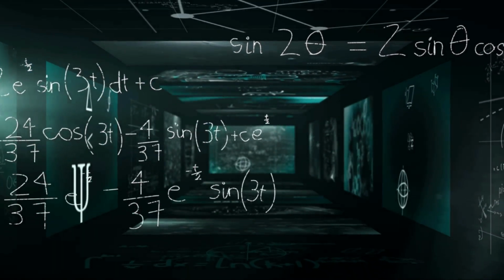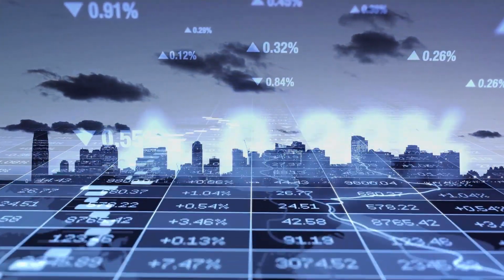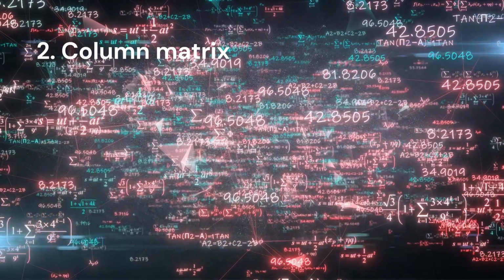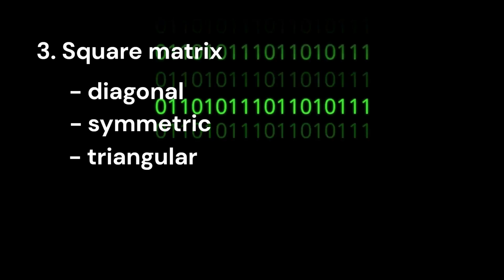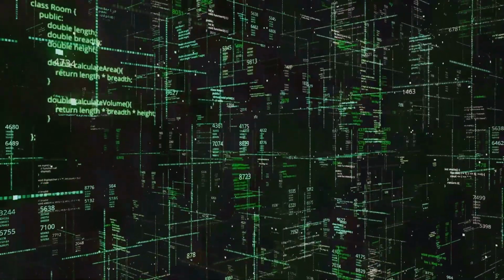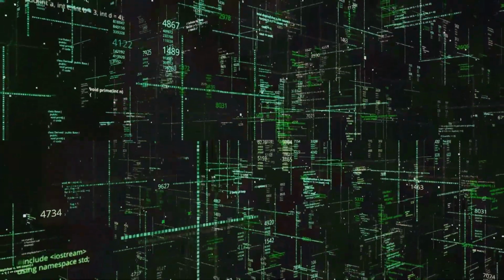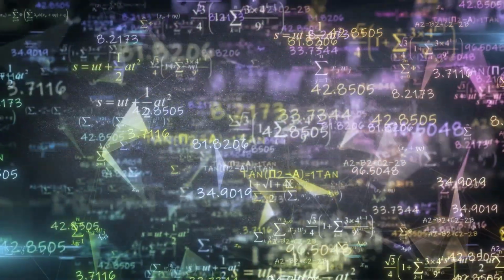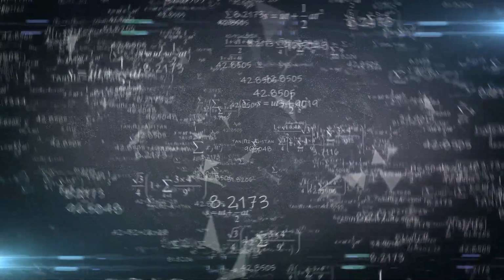Unlocking the Magic of Matrix Arithmetic: A Guide for Mathematics Enthusiasts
Unlock the Secrets of Matrix Arithmetic! Are you curious about how matrix arithmetic impacts your daily life? From video games to scientific simulations, matrices play a crucial role in modern technology. Join us on a journey to explore the fascinating world of matrix arithmetic in this comprehensive guide.

In this video, we cover:

Understanding the basics: What is a matrix and why does its order matter?
Exploring different types of matrices: From row and column matrices to square, diagonal, and identity matrices.
Mastering the transpose and elementary matrix operations: Learn how to flip matrices and perform essential operations like addition, subtraction, multiplication by scalar, and matrix product.
Practical applications: Discover how matrices are used in entertainment, physics, economics, and more.
Whether you're a mathematics enthusiast, a student, or a professional in a related field, this video is packed with valuable insights and practical knowledge. Don't miss out on unlocking the power of matrix arithmetic!